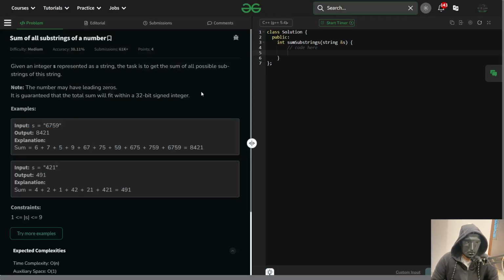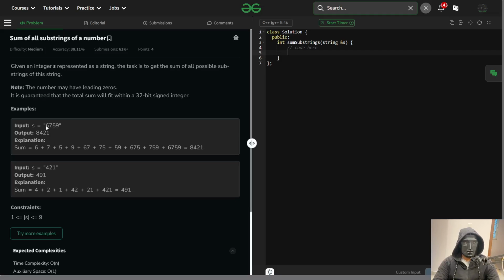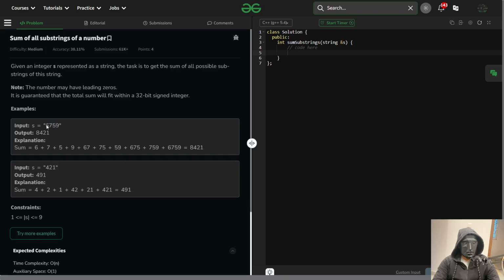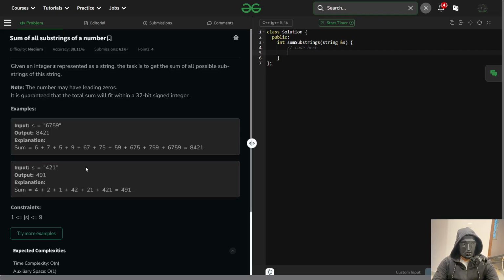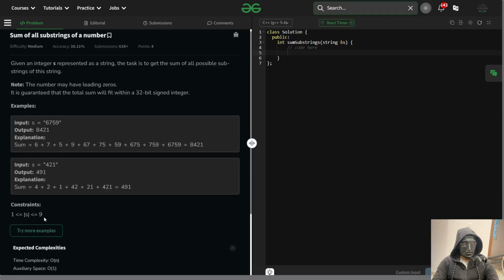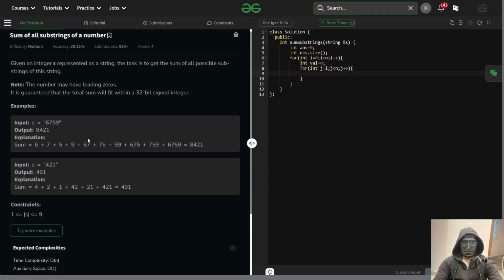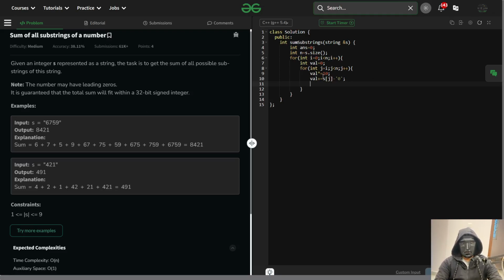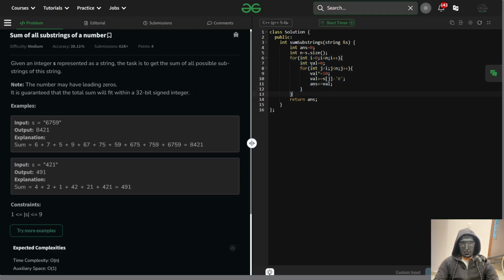Sum of all substrings of a number